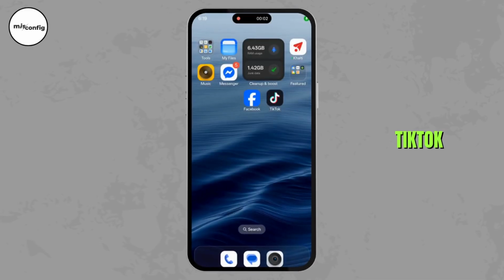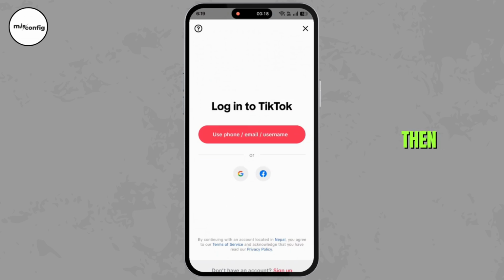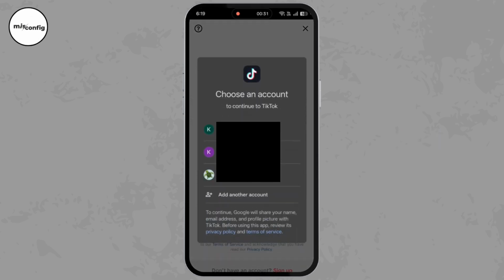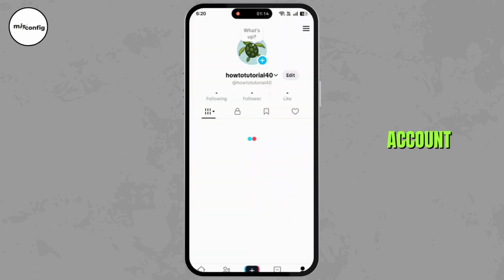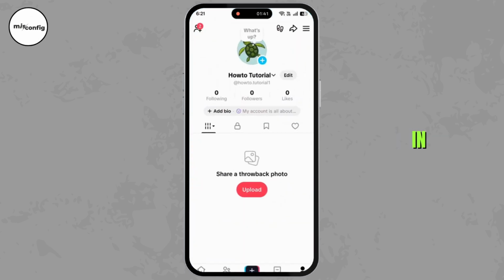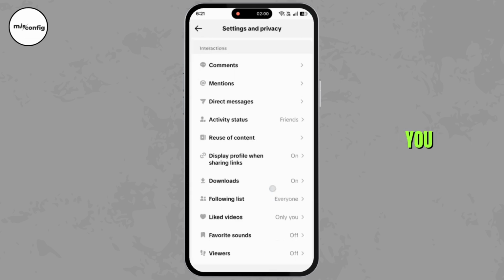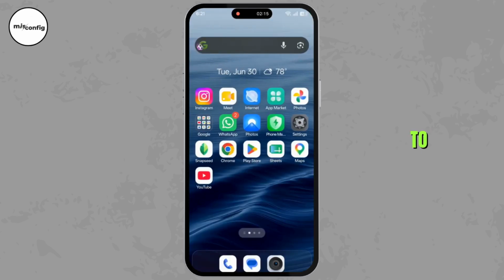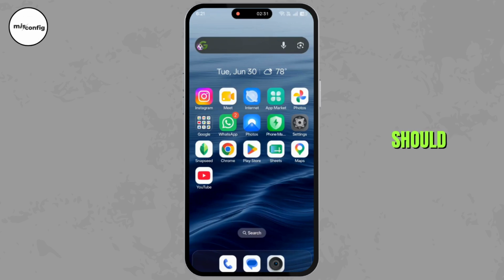How To Fix TikTok Login Expired | Can't Log In TikTok Fix (2026)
In this video, you'll learn how to fix TikTok “Login Expired” error. If you are unable to log in, getting logged out automatically, or seeing a login expired message, this step-by-step guide will help you fix the issue.

First, we'll show you how to restart the TikTok app and check your internet connection. Then, you'll learn how to clear cache, update TikTok, and re-enter your login details. Finally, we'll explain what to do if your account still won’t log in.

This method works on TikTok for Android and iPhone in 2026.

Timestamps

0:00 – Introduction
0:10 – Restart TikTok App
0:32 – Check Internet Connection
0:54 – Clear Cache & Data
1:18 – Update TikTok & Login Again
1:42 – Ending

Quick Tip: TikTok may expire sessions for security reasons, so logging in again after updating or clearing cache often fixes the issue.